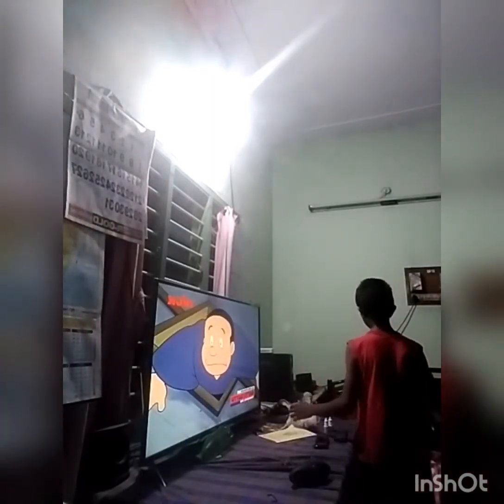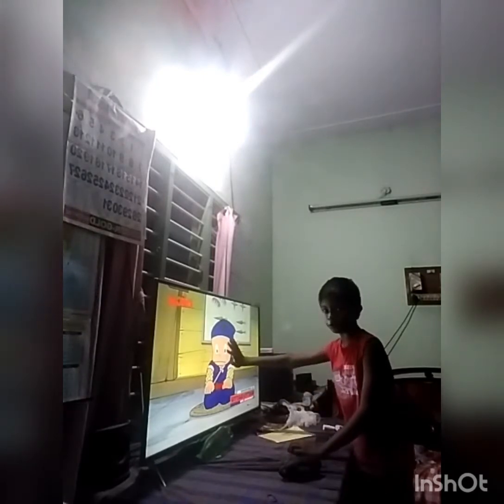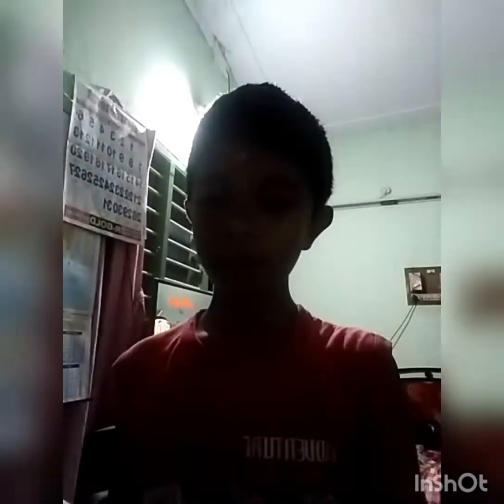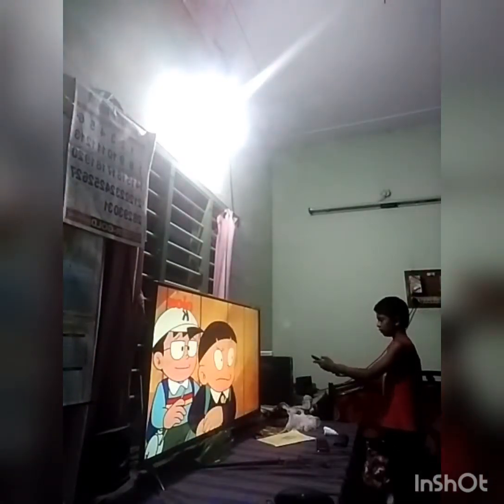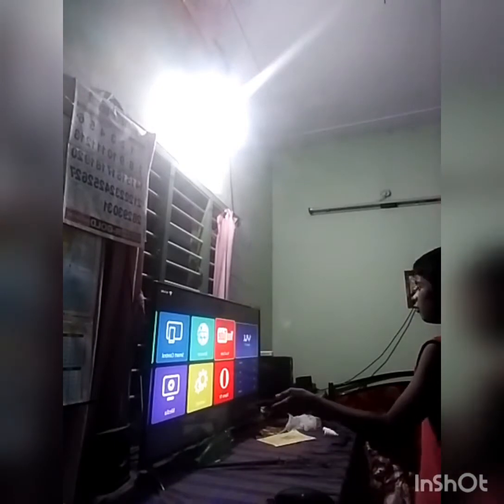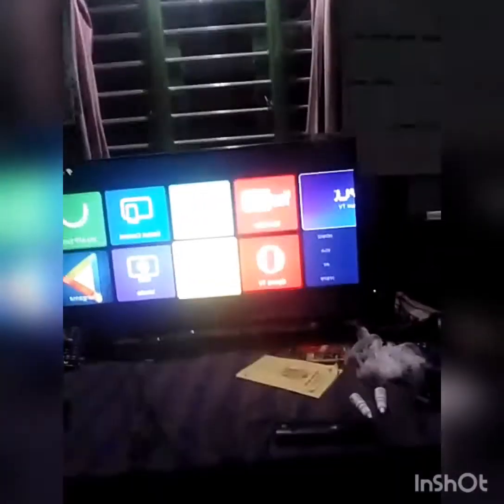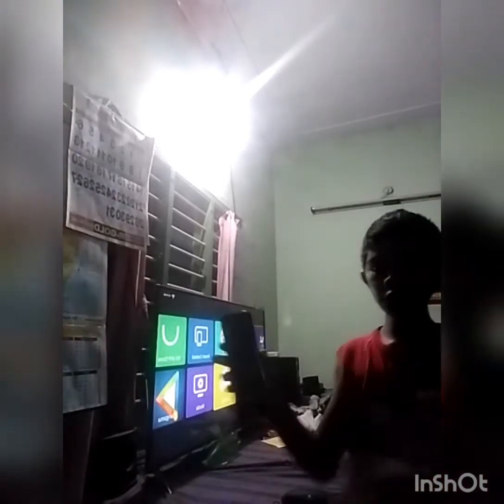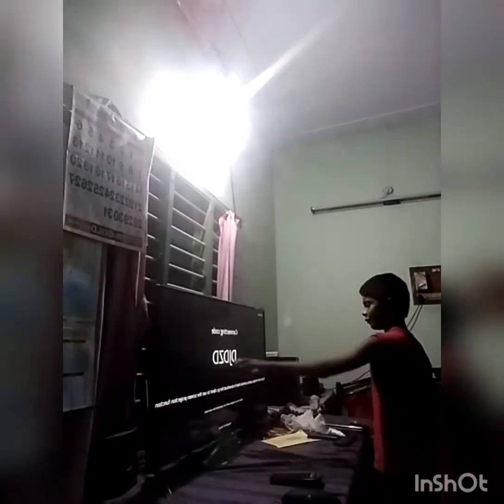How to connect vu TV with pc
Open wireless projection app. In TV go to pc cast. Type your code. If you want screen projection type your code on it. If you want document projection select document and type code you saw in tv